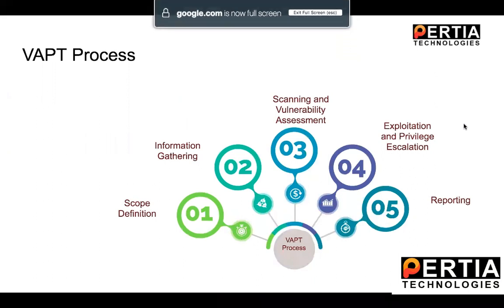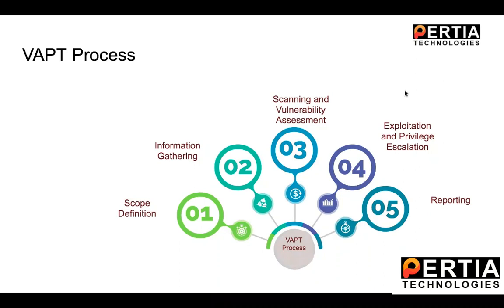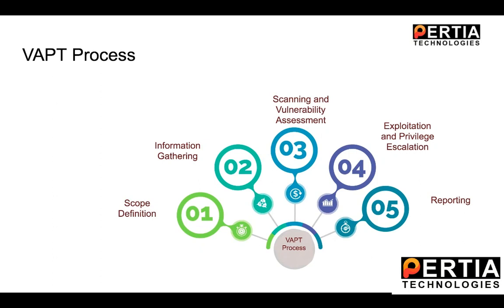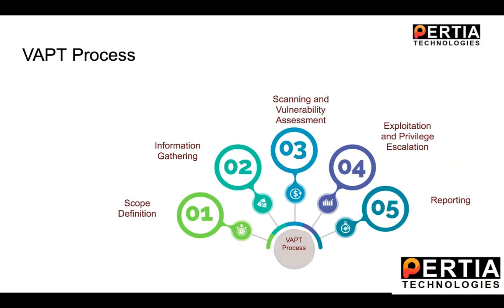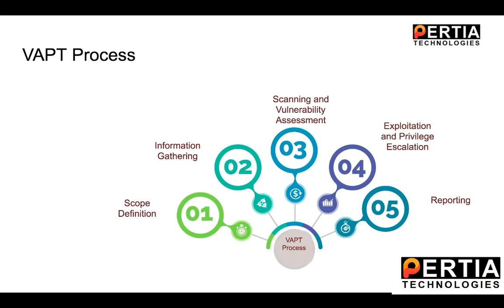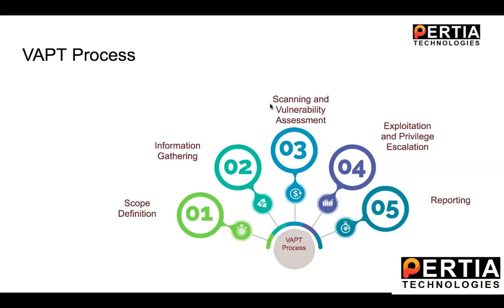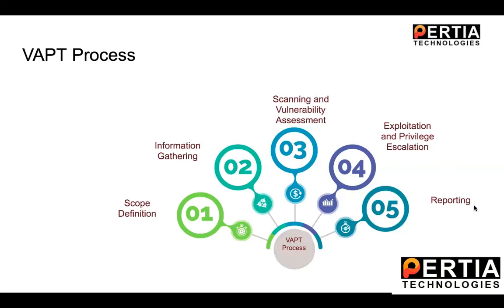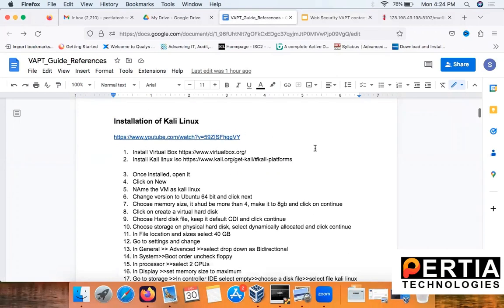VAPT| Pentesting|VAPT process overview|Ethical hacking|Web Security Testing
This video covers session 1 in the ethical hacking course for internship batch.